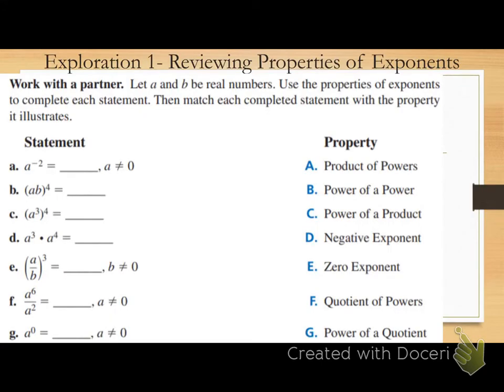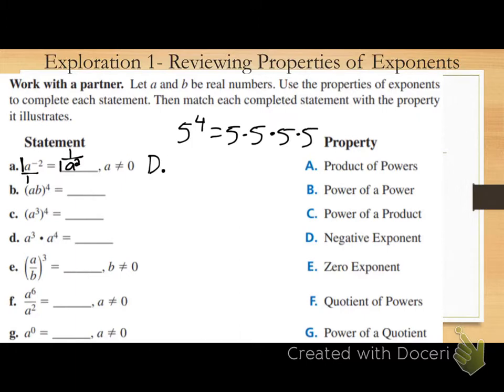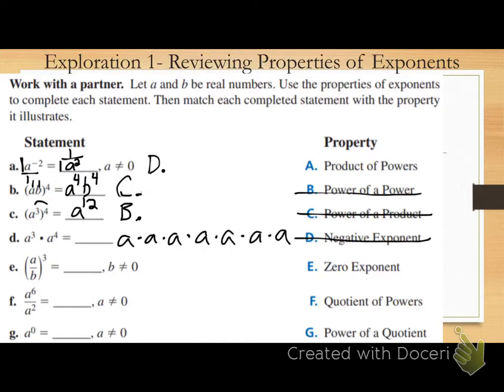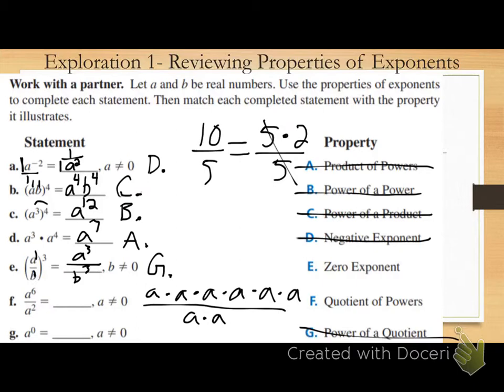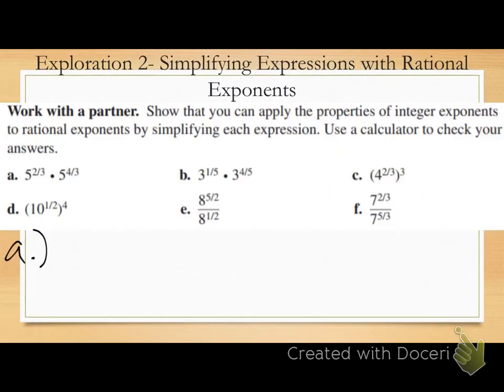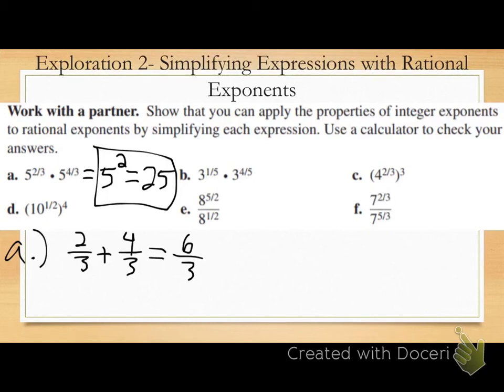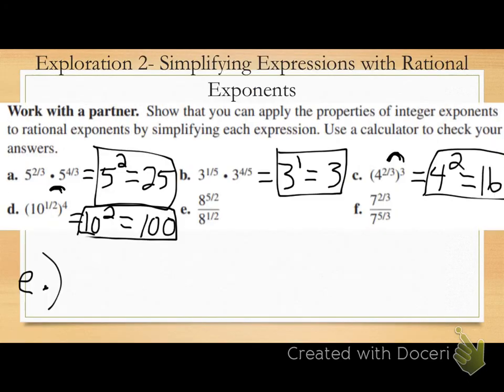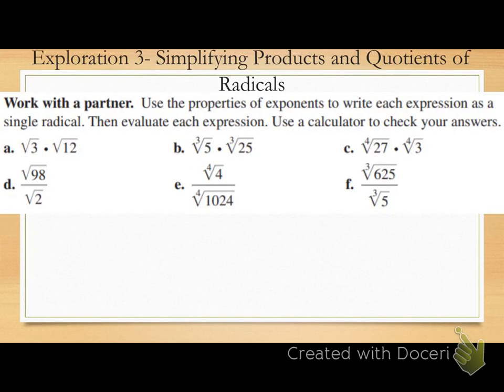5.2 Properties of Rational Exponents and Radicals (Part 1) Notes